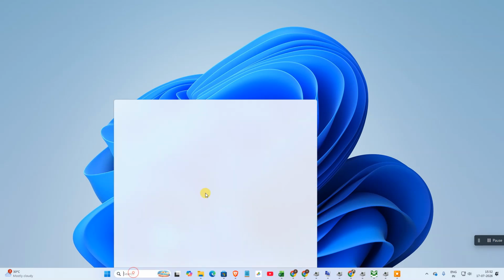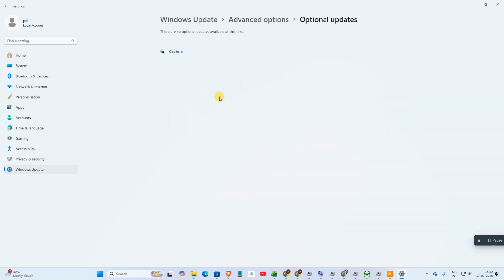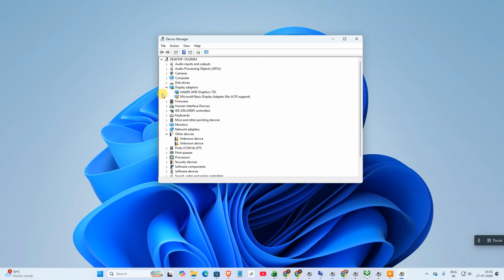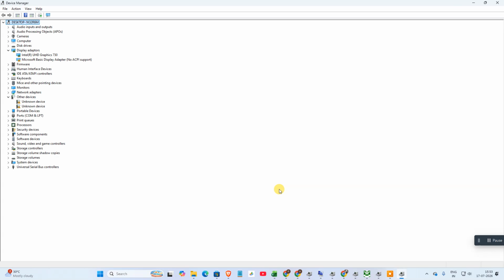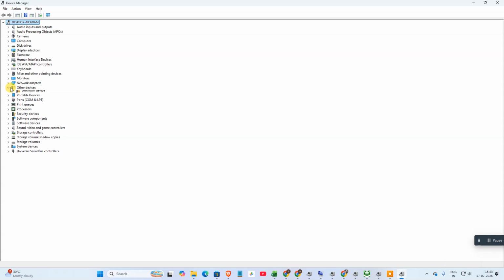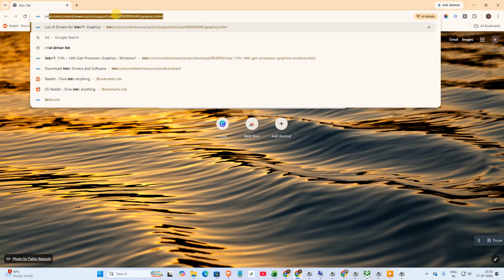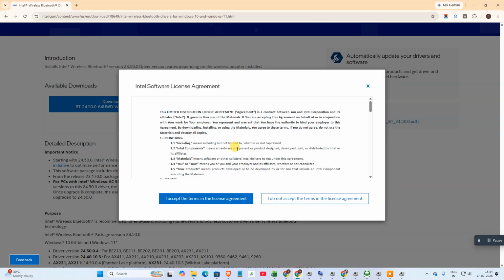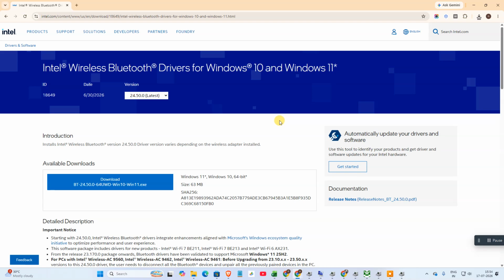How To Fix Bluetooth Not Showing In Device Manager (Windows 10 & 11 Tutorial)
Explains step-by-step How To Fix Bluetooth Not Showing In Device Manager in this video.